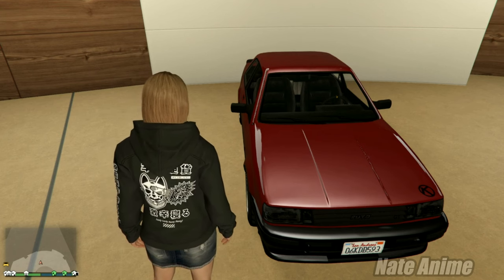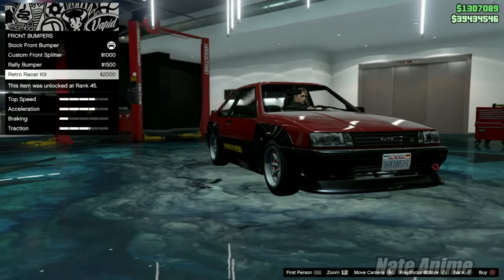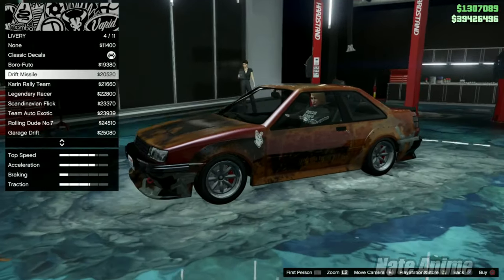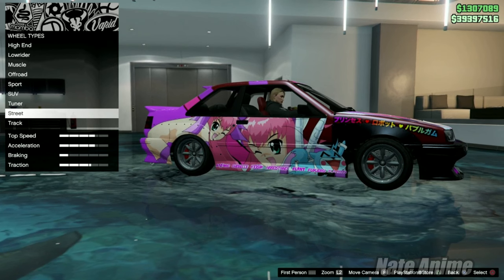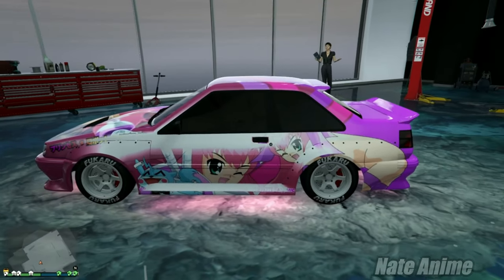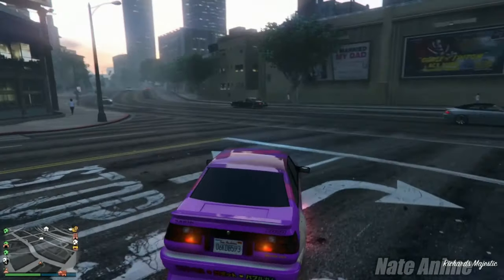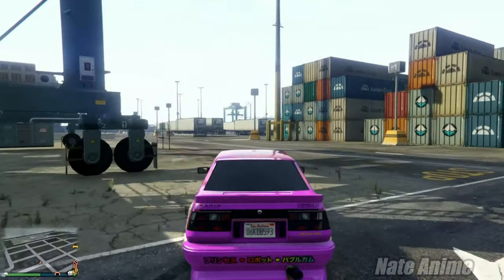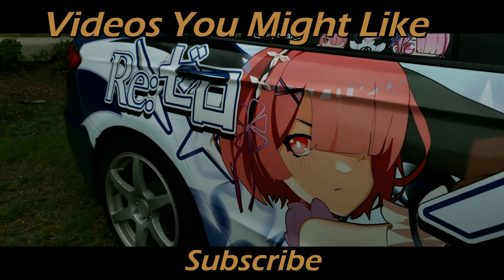GTA Online: Karin Futo (AE86) Itasha痛車 Livery (Anime Car)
♪ Onion (Prod. by Lukrembo)